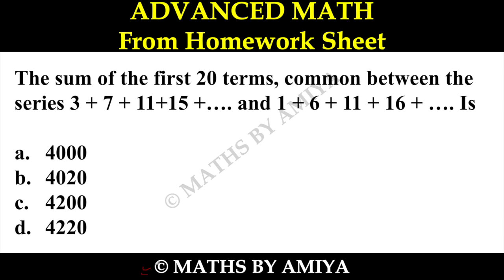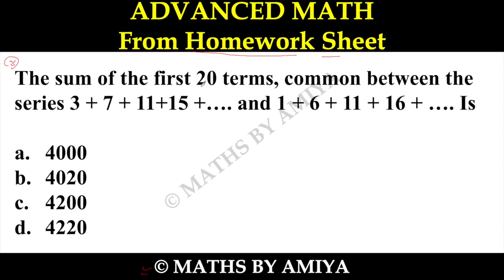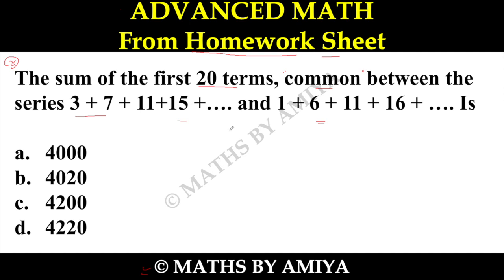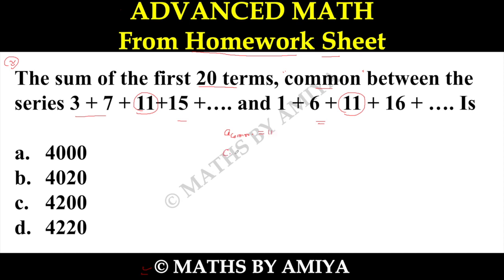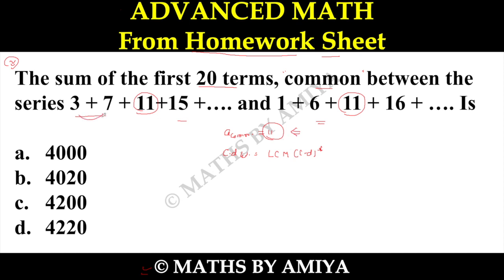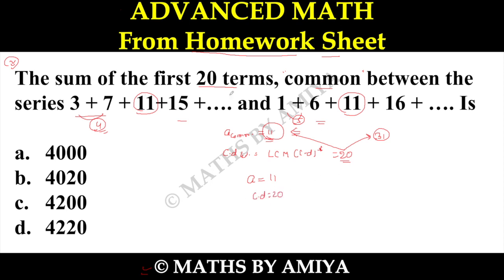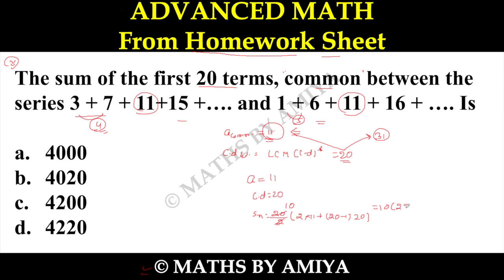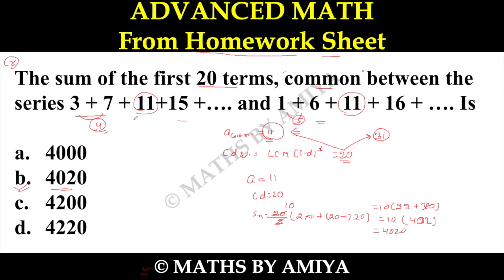sum of the first 20 common terms,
The sum of the first 20 terms, common between the series 3 + 7 + 11+15 +…. and 1 + 6 + 11 + 16 + …. is

4000
4020
4200
4220